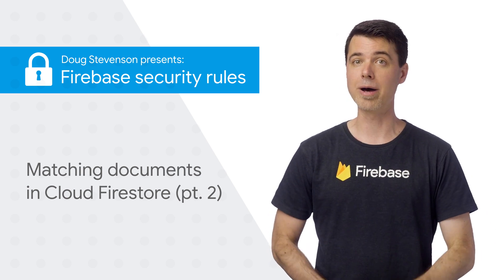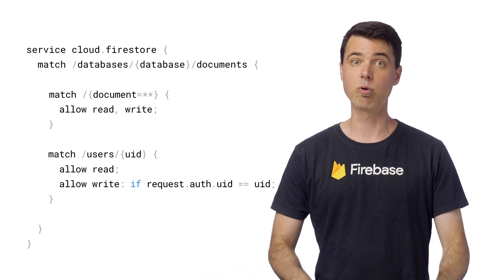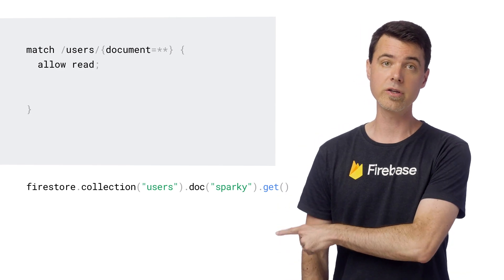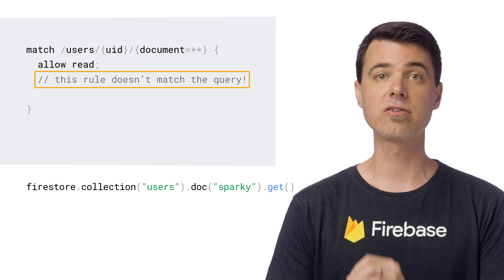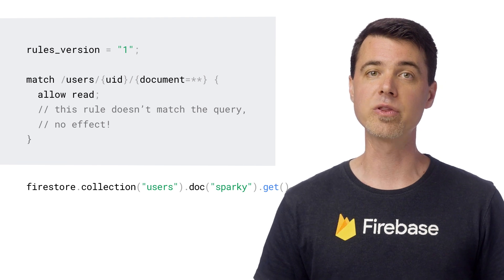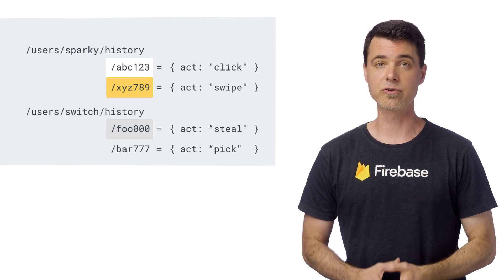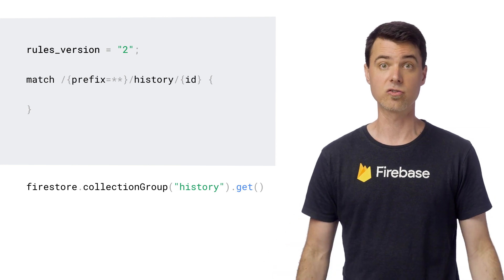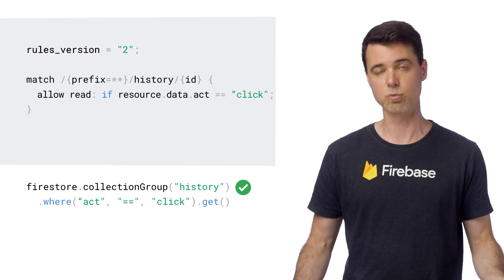Matching documents in Cloud Firestore (Part 2) - Firecasts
In this episode of Firebase Security Rules: Developer Advocate for Firebase, Doug Stevenson presents part 2 of Matching documents in Cloud Firestore. In part 1, Doug talked about matching documents in Cloud Firestore using wildcards, in order to control access to them with conditions you specify. There’s still more to know about matching documents, and in particular, how to use a special kind of wildcard, which is called a “glob” wildcard.